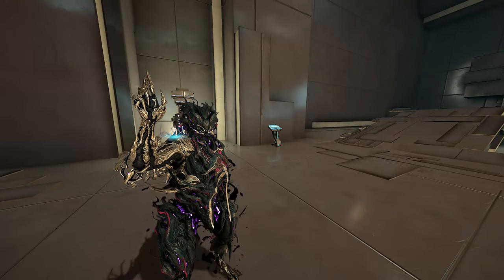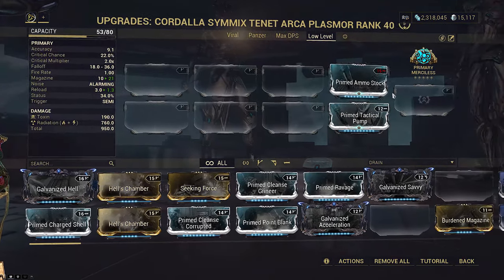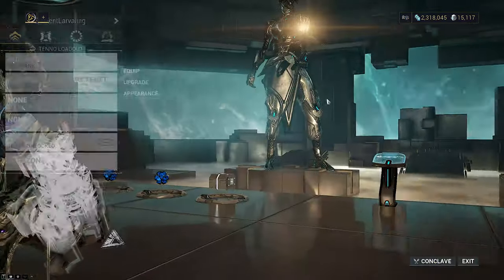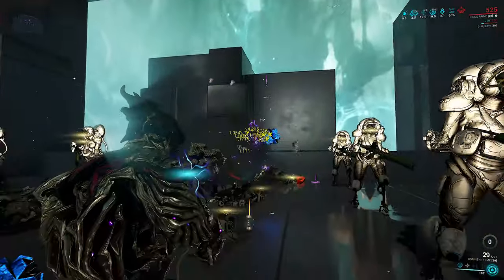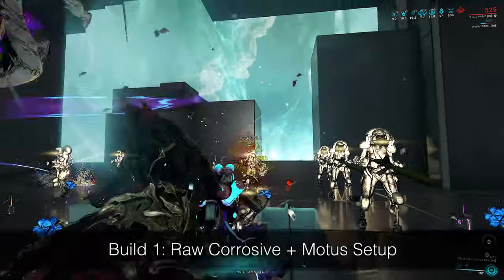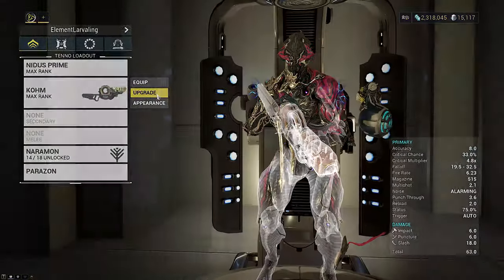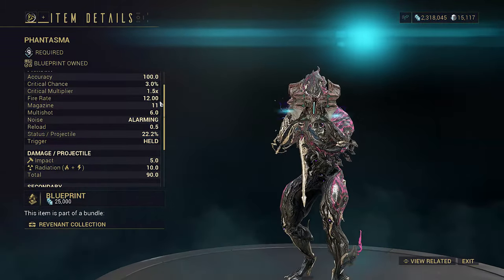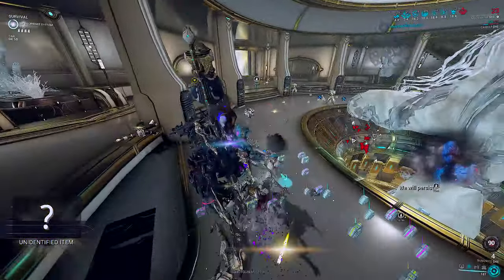Warframe | ACTUALLY GOOD MOD: Primed Ammo Stock | Here Is WHY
Baro just brought Primed Ammo Stock.
It's better than Primed Tactical Pump.
In fact, Shotguns are just so much stronger now.
What are the best shotguns to use this on?

0:00 Intro & History of Magazine and Reload mods
1:04 Primed Shotgun mods vs Rifle and Pistol mods
4:29 Tenet Arca Plasmor
6:41 Corinth Prime
9:27 Kuva Hek
12:34 Tigris Prime
13:35 Kuva Kohm
15:48 Bubonico
17:34 Phantasma
19:36 Steel Path Showcases & Conclusion

First Primed Tactical Pump a few months ago. Now Primed Ammo Stock. Shotguns have had massive buffs in the past year, which is a nice change compared to the shotgun status rework. That rework normalized shotguns, culling the strongest outliers, but also making useless shotguns better. On the other hand, shotguns were no longer what they once were.

But now they are once again one of the hardest hitting single-target weapons, with fast TTKs and easy punchthrough to deal with crowds. They have gained new Primed Elementals, Primed Reload, pseudo-Primed Crit Chance in Critical Deceleration (insane buff to Blunderbuss btw), and now Primed Magazine. We also have weapon arcanes now and Galvanized mods. Basically, there are a ton more Primed and high cost mods on shotgun builds now than this point last year.